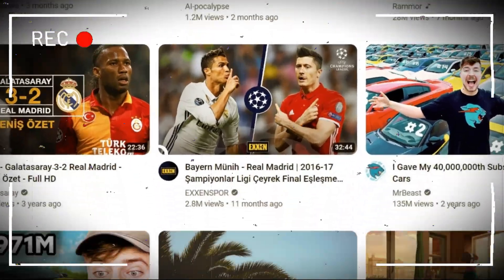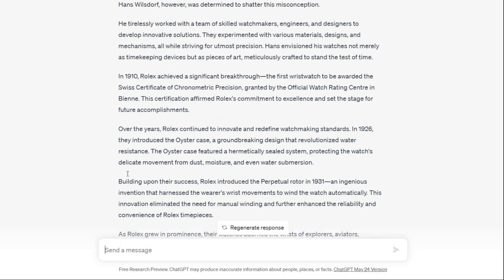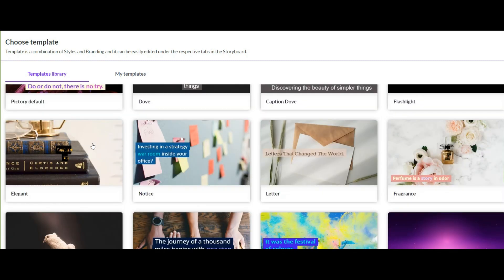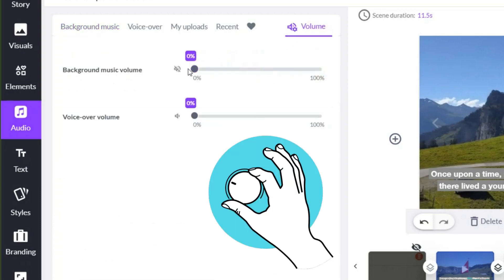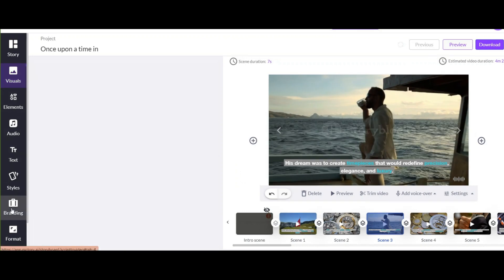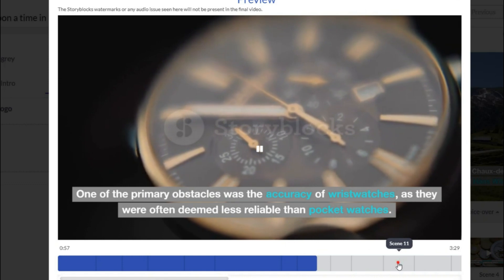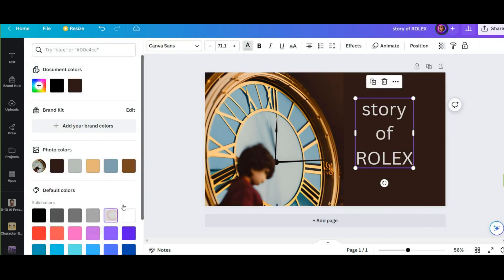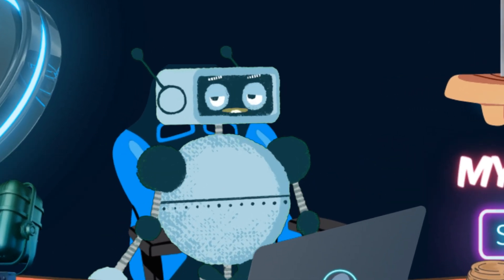How To Make Youtube Automation Videos with Ai ( Step by Step )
if you want to know How To Make Youtube Automation Videos with Ai Step by Step , i show you from 0 to 100 ! These are Things you should know : Ai Script , Ai Video Editor , Voice , Thumbnail and ...